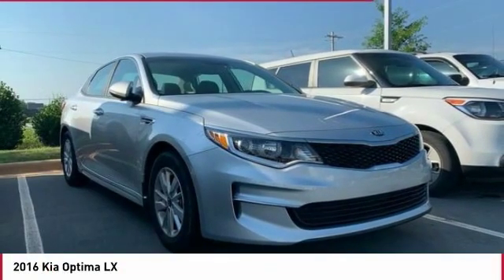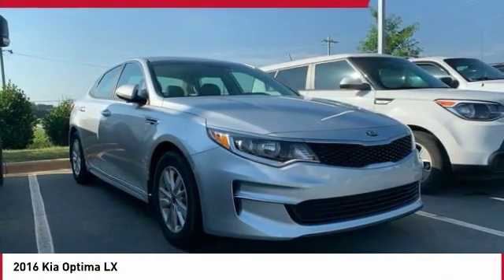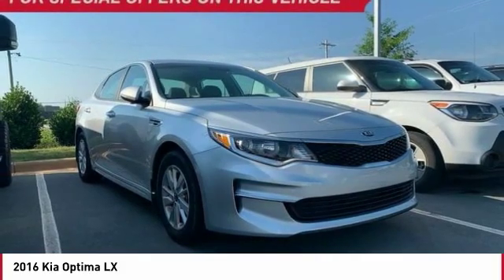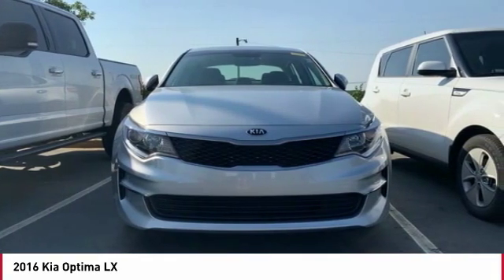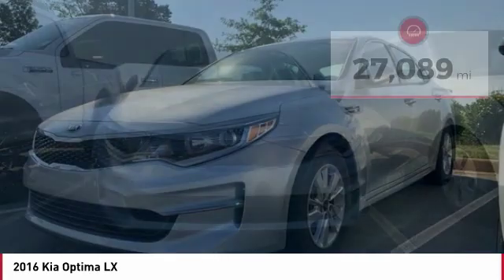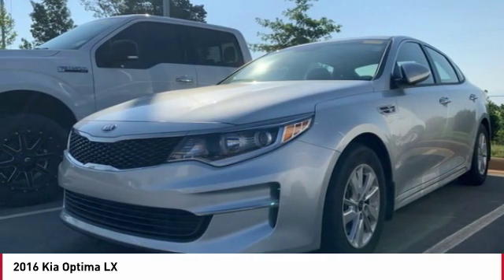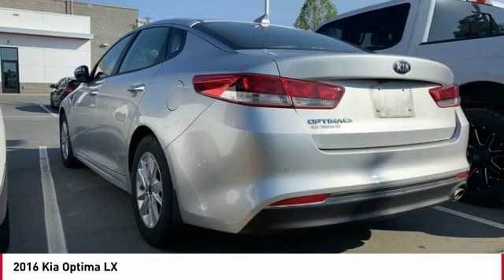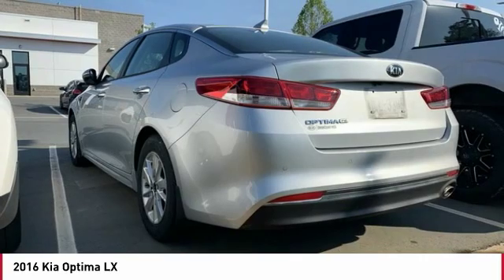2016 Kia Optima Monroe NC 04010A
2016 Kia Optima LX